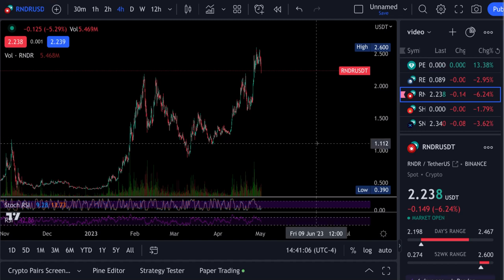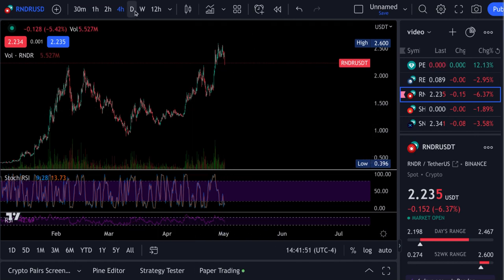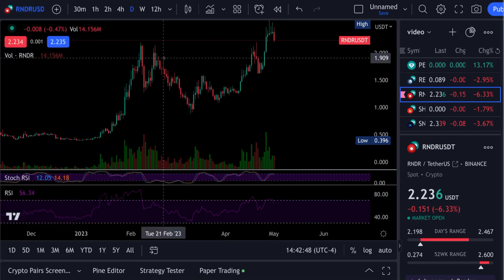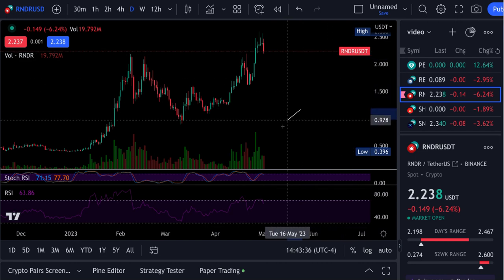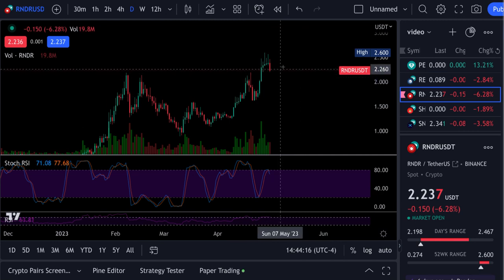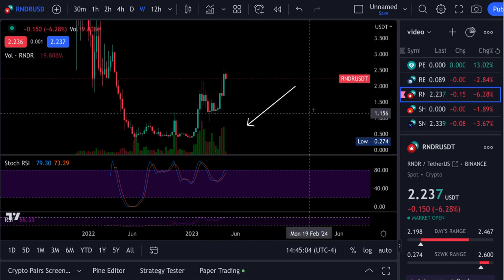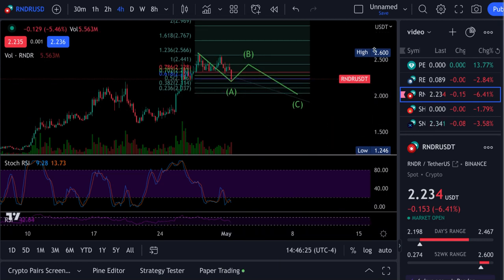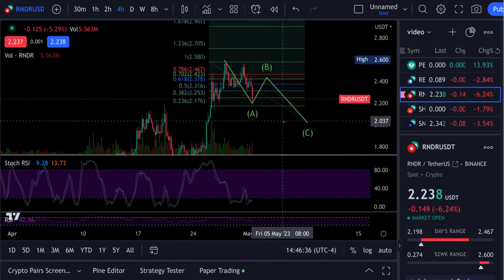RENDER RNDR BE CAREFULL !!!